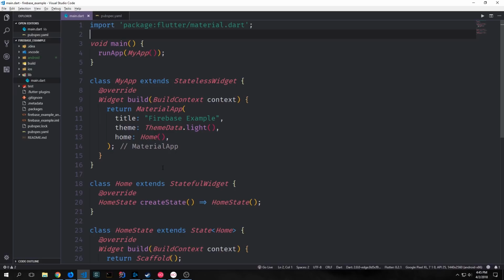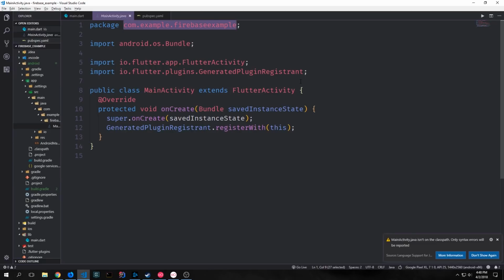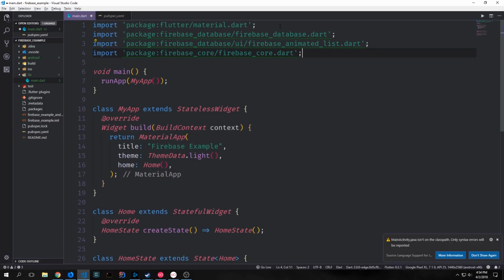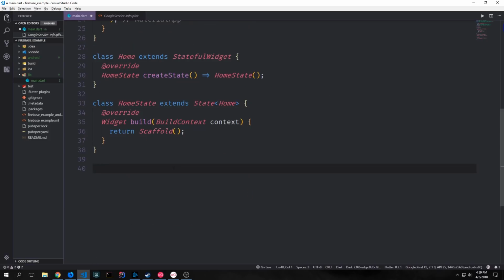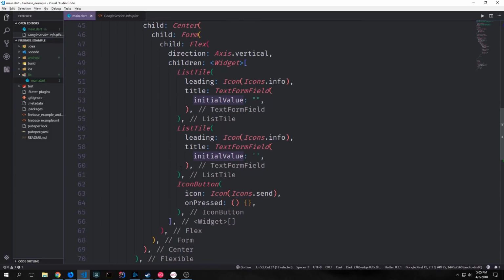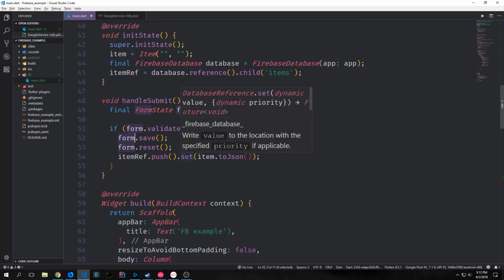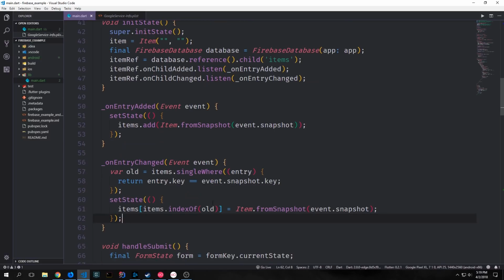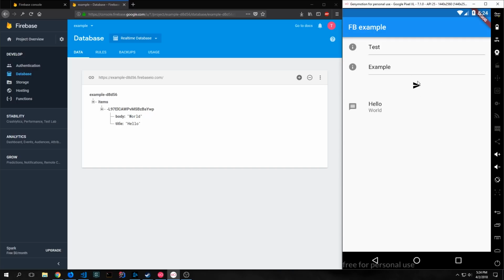Adding a Real-time Database to a flutter application with Firebase.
In this tutorial, we build out a simple application that uses firebase.

ETH: 0x03247265dd5242605bD2FA3c40fb3b70d9e3D685